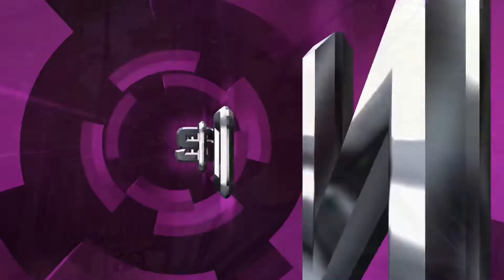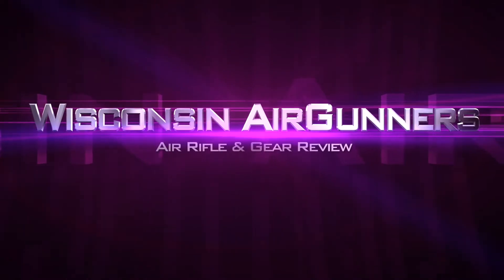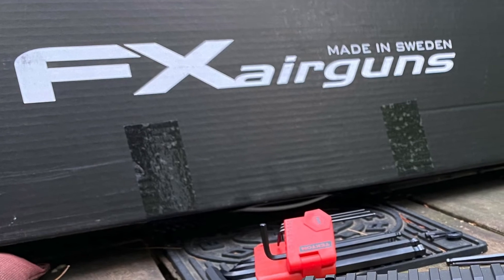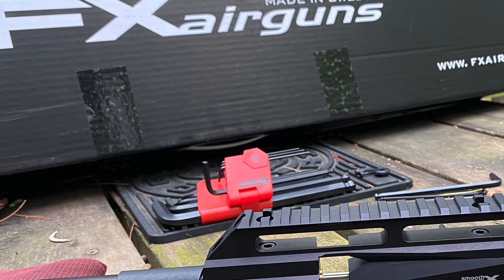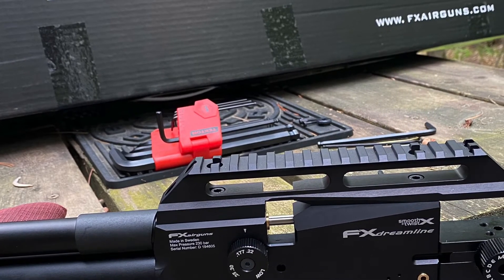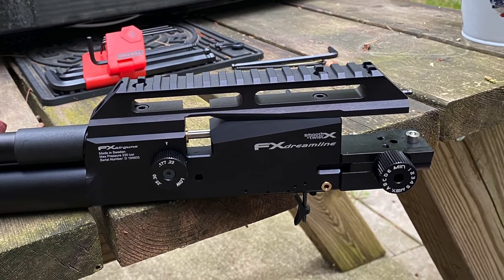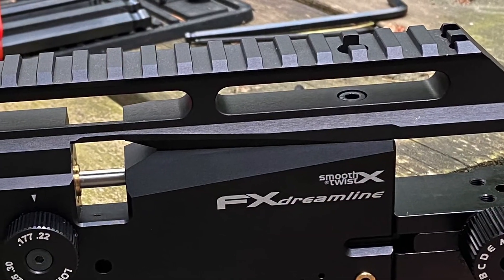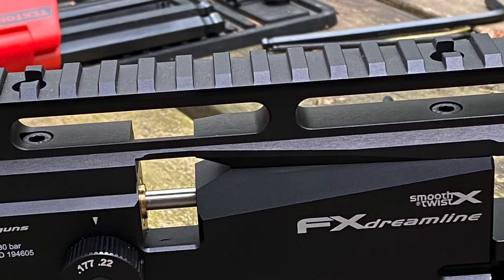FX Dreamline Tactical Rail Installation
If you have an FX Dreamline and are contemplating changing things up, maybe from a Classic or Dream-Lite to a Tac version, but aren’t sure about the tinkering part...don’t worry! This video shows you how really-really easy it is to install that rail.

The FX Dreamline has a modular design that allows you to change more than just calibers. You can quickly and easily change from an ultra-light rifle to a bullpup with minimal mechanical aptitude...trust me!

Special thanks at Jon at FX USA for his help in sourcing these parts, and Justin at Utah Airguns for finding us a Dreamline Base...this project wouldn’t be possible without their help!